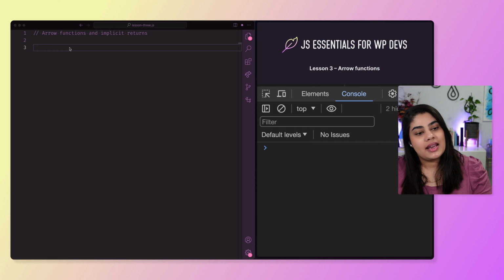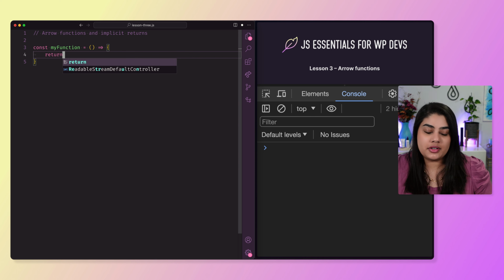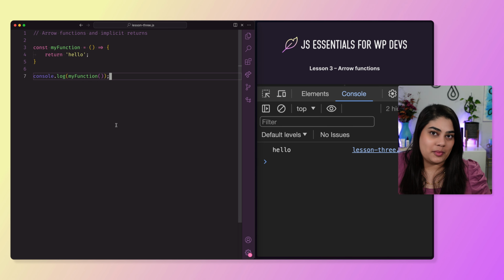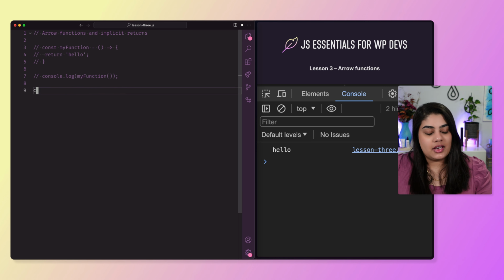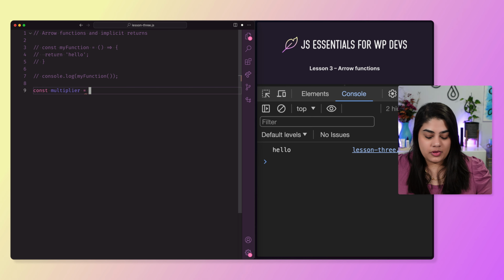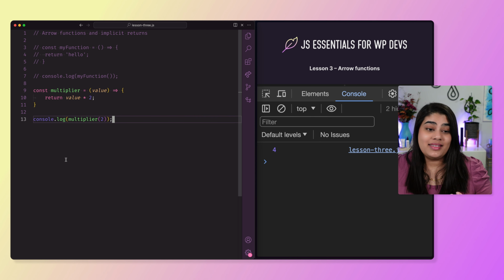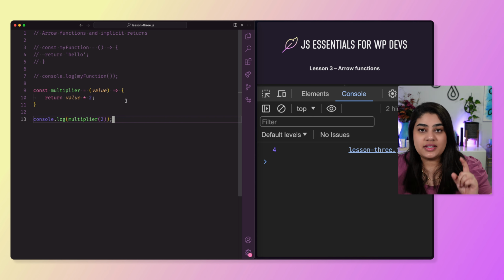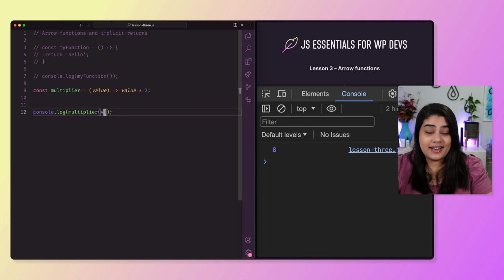JS tip: Write cleaner code with arrow functions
Arrow functions, also known as anonymous functions sometimes, are a cleaner way to write certain kinds of functions, because of their ability to have an implicit return!

ℹ️ This video is part of a crash course series, JS Essentials for WP Devs. Get the entire series, the code repository, and more by signing up for the series via email